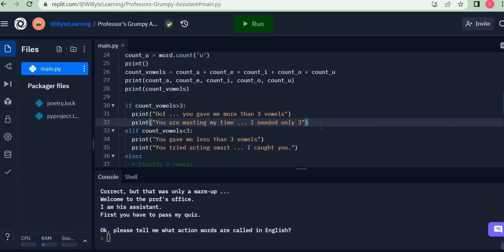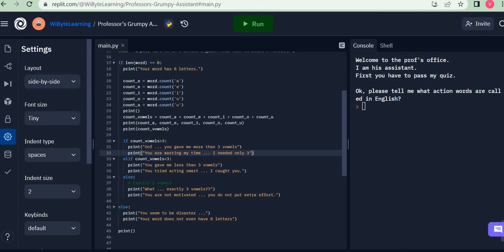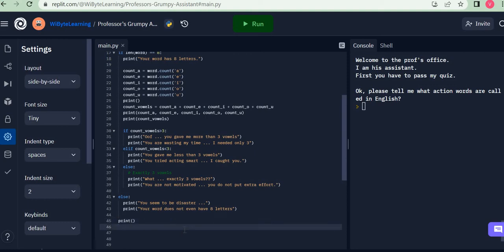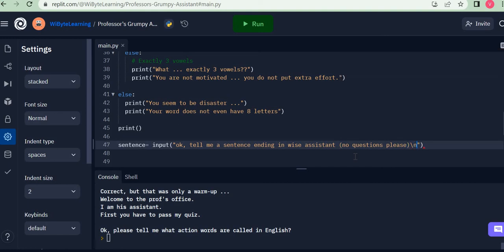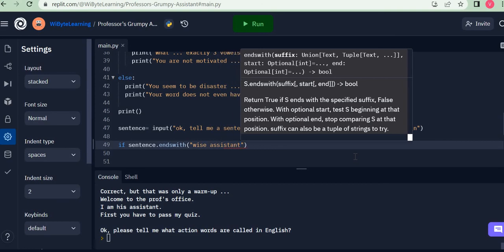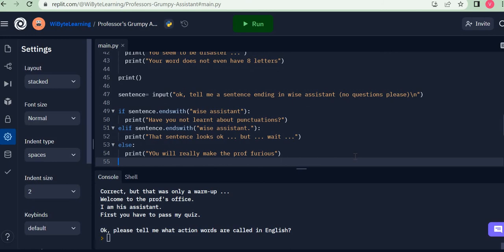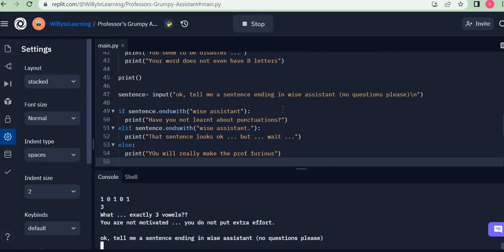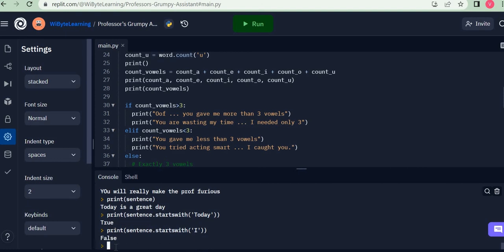6. Prof's Grumpy Assistant: startswith, endswith methods: Indentations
In this video we look at the Python's string methods: startswith, endswith.

We also take a closer look at the indentations so that the code is structured correctly and works as we want it to work.